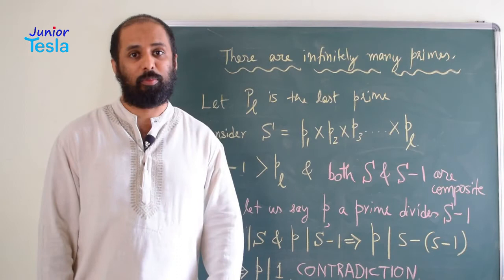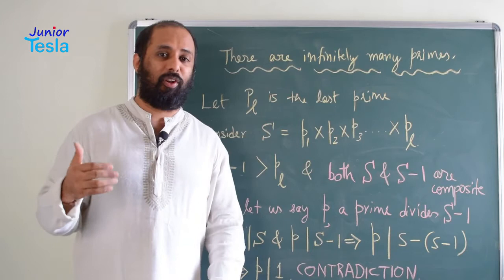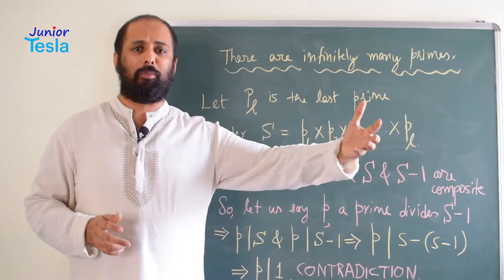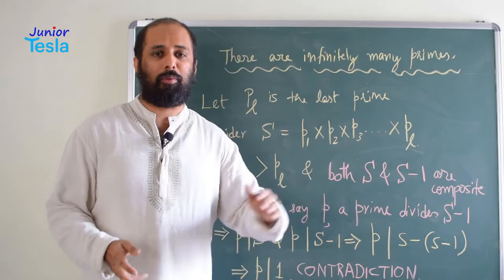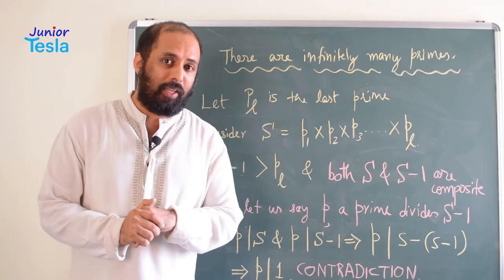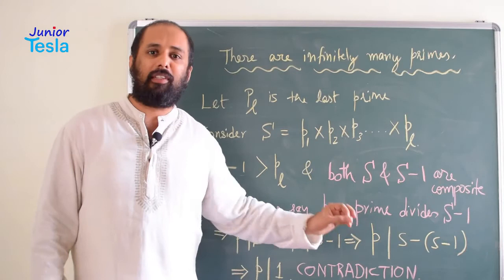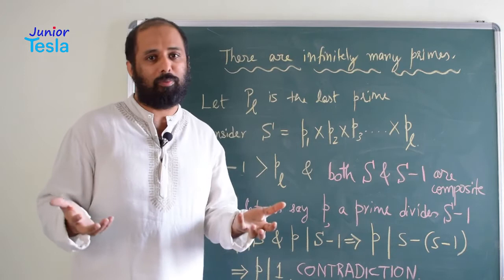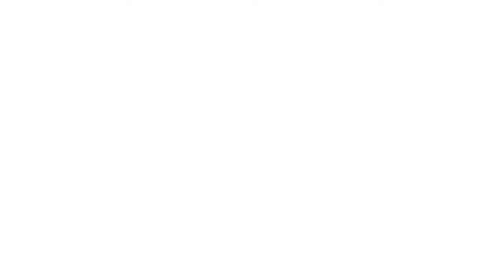A Unique Proof for the Infinitude of Primes | Learn with Tesla Education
Ernst Eduard Kummer (29 January 1810 – 14 May 1893) was a German mathematician. Skilled in applied mathematics, Kummer trained German army officers in ballistics. He taught in a gymnasium (the German equivalent of high school) for 10 years where he inspired the mathematical career of Leopold Kronecker. Kummer made several contributions to mathematics in different areas; he codified some of the relations between different hypergeometric series, known as contiguity relations. He even proved Fermat's last theorem for a considerable class of prime exponents. However, his proof of the infinitude of primes qualifies to be one of the most elegant and beautiful results in mathematics.

For 6th standard students (CBSE).

For 7th standard students (CBSE).

For 8th standard students (CBSE).

For 9th standard students (CBSE).

For Creative Problem Solving Course.